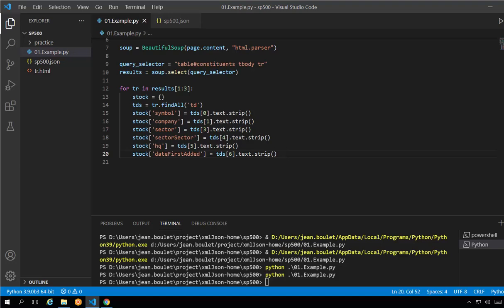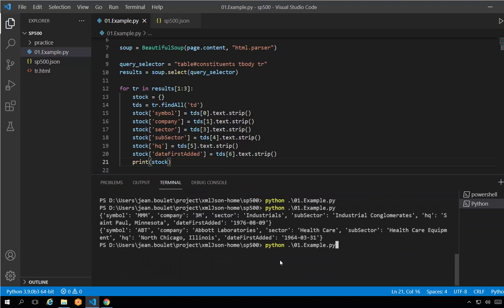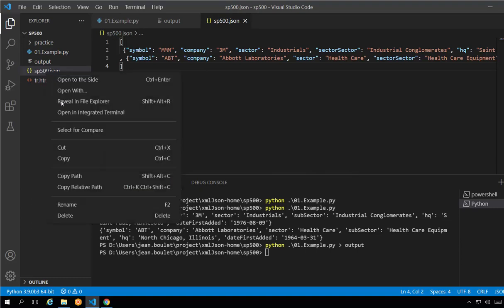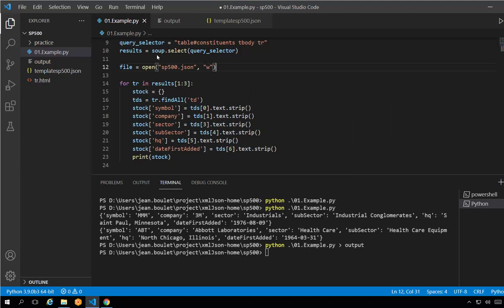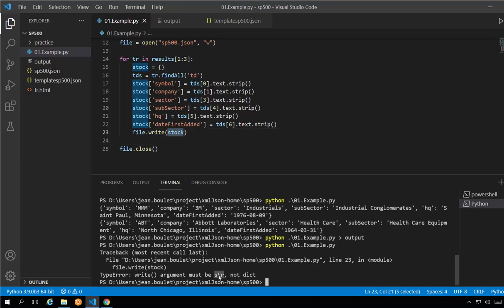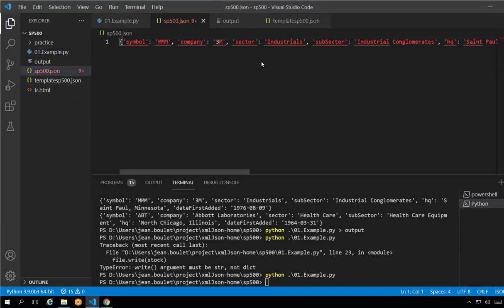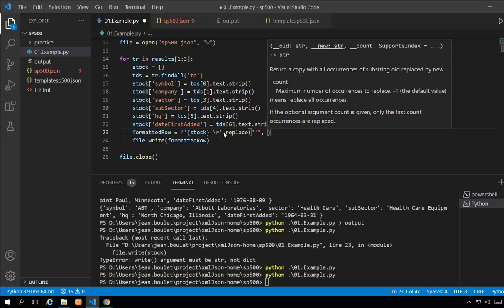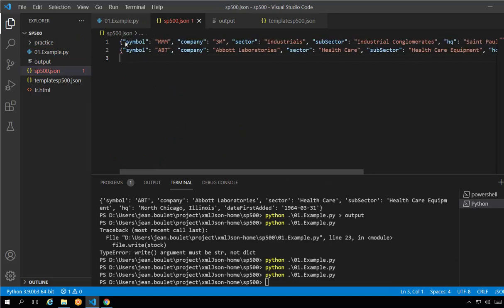B05 BeautifulSoup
CSS Selector, Beautifulsoup, JSON, Python, SP500, and writing to a file